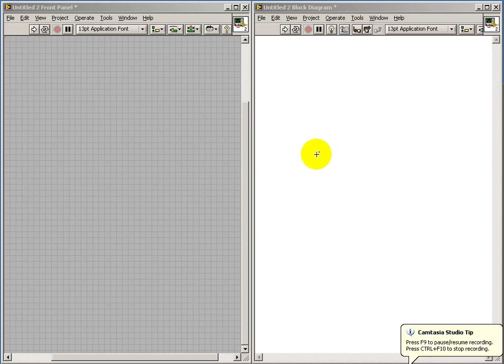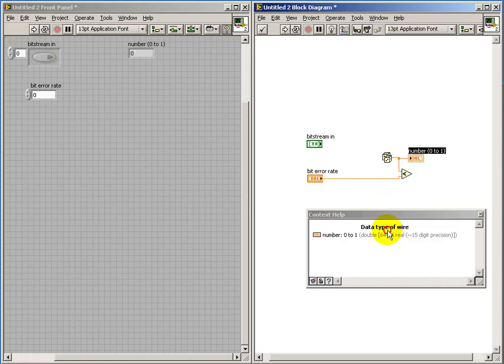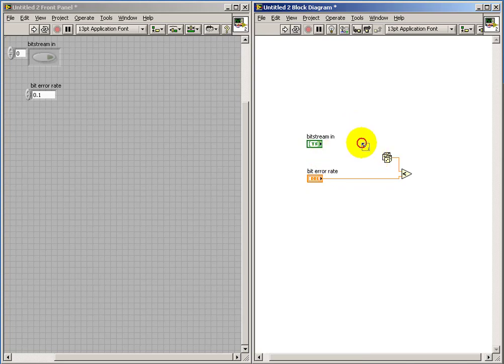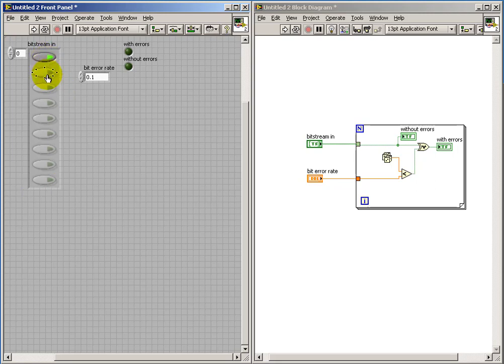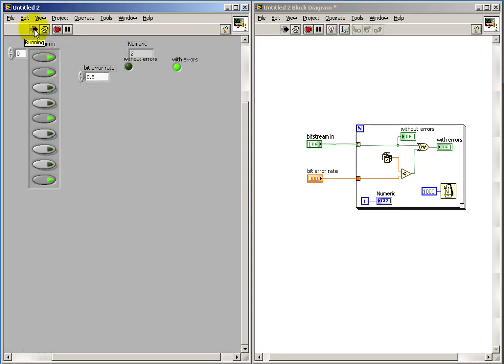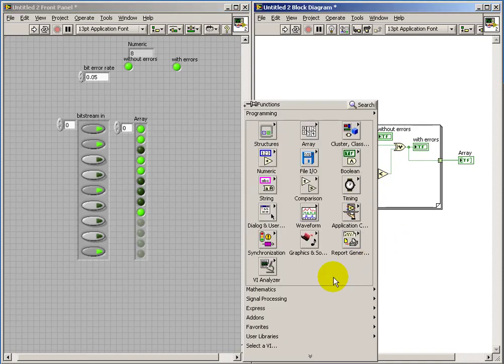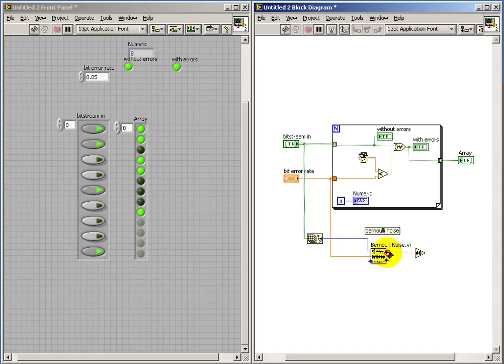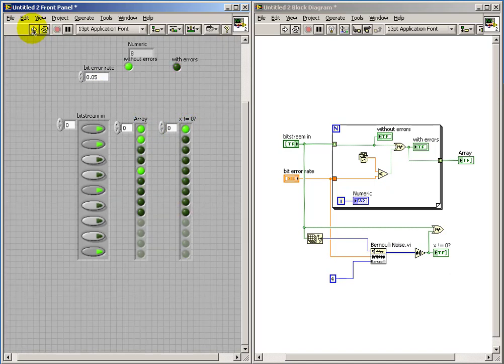Utility subVI: util_BinarySymmetricChannel.vi coding tips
LabVIEW coding tips and techniques for util_BinarySymmetricChannel.vi. This video belongs to the "util_BinarySymmetricChannel.vi" in the "Communication Systems Projects with LabVIEW" resource